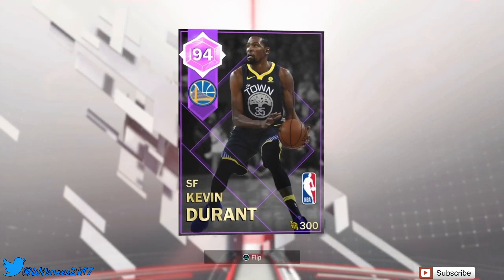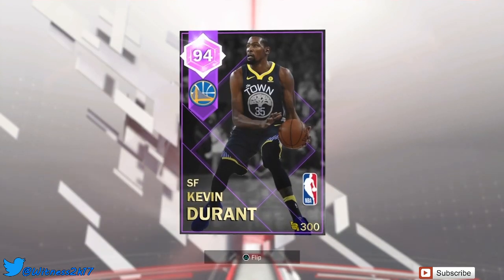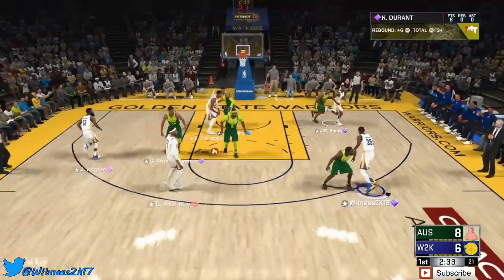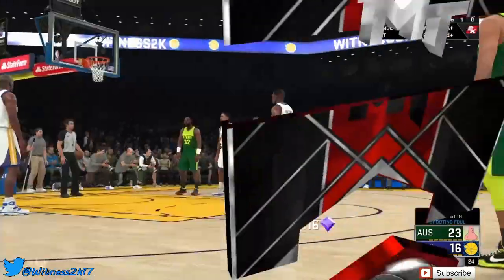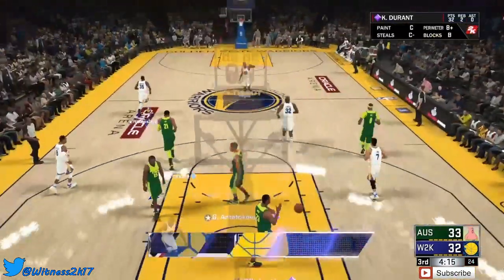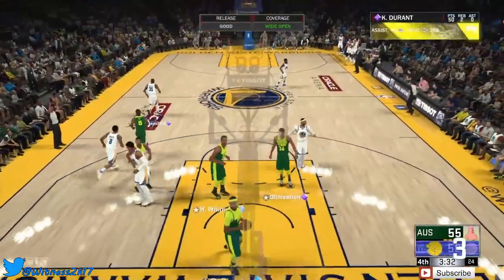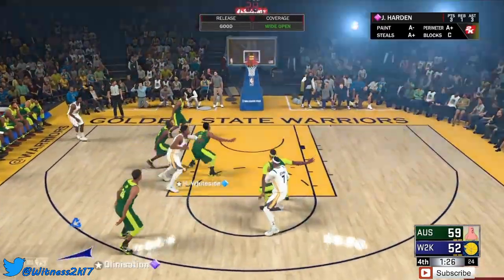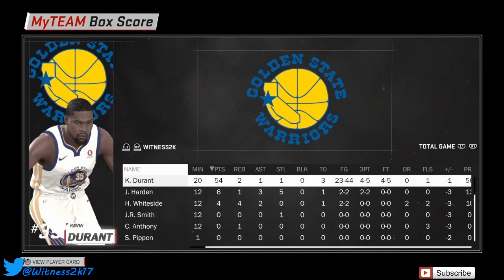NBA2K18 MyTeam Amethyst Kevin Durant Gameplay!!! KD is a Scoring Machine!!! 50+ Point Game!!!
Thank you guys for watching this NBA2K18 MyTeam Gameplay video of the 94 Overall Amethyst Kevin Durant from the Golden State Warriors! KD got this card because he dropped 50 points vs the Trail Blazers! This is a really dope card and a scoring machine! I hope you all enjoy!!!

NBA2K18 Videos on my channel!

MyTeam

MyTeam Pack and Playoffs
MyTeam SuperMax
MyTeam Pack Opening
MyTeam Drafts
Any MyTeam Suggestions (Comment)

MyCareer

MyCareer W/ LaMelo Ball
MyCareer on LA Lakers
MyCareer MyPark
MyCareer Playgrounds

Call of Duty World War 2 (WW2) Videos

COD WW2 Multiplayer
COD WW2 Zombies

Fortnite

Fortnite Sole
Fornite Duo
Fortnite Squad

My Favorite YouTubers (In no order)
PrettyBoyFredo & Fredo & Jas
JesserTheLazer & JSR
Kristopher London & LSK
KickGenius
Ali A
Jake Paul
Logan Paul
Roman Atwood – RomanAtwoodVlogs
PewDiePie
Shake4ndBake
Gento
KSI
Dude Perfect
Troydan
CashNasty
SlimMamba
Martines Twins

NBA Players I enjoy watching (In no order)
Russell Westbrook
Paul George
Carmelo Anthony
LeBron James
Kyrie Irving
Steph Curry
Kevin Durant
Damian Lillard
Kawhi Lenoard
Anthony Davis
DeMarcus Cousins
John Wall
James Harden
Chris Paul
Blake Griffin